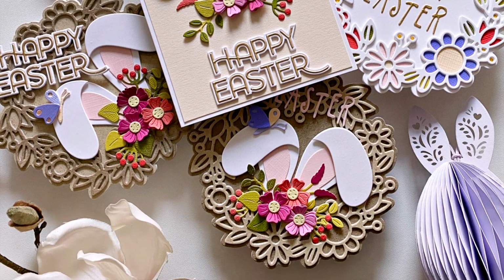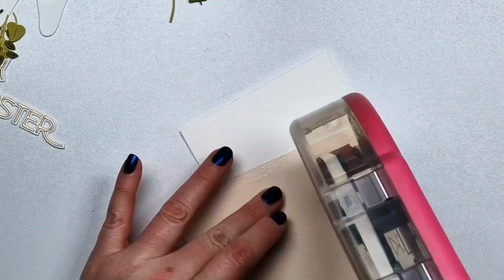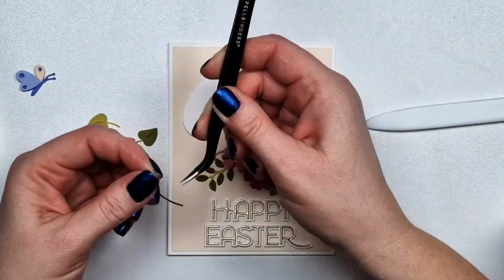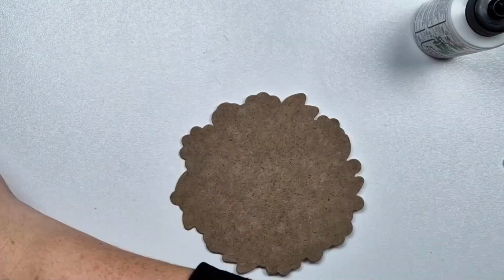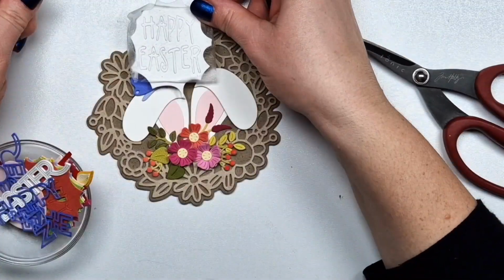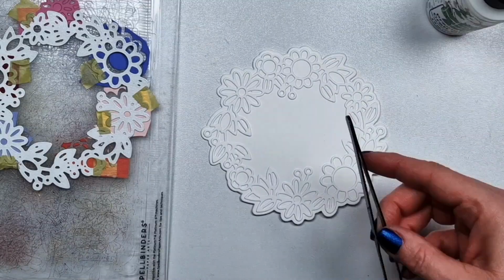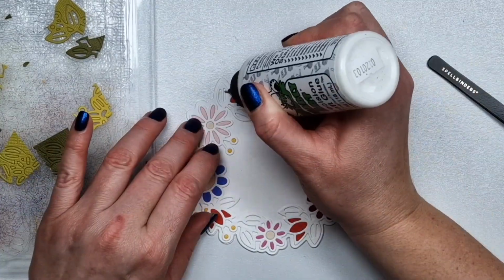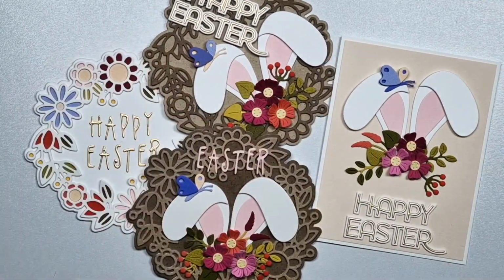#276 In Focus: A Pocket Full of Happiness Floral Bunny Ears and Floral Wreath Die Sets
* Spellbinders Platinum 6 New&Improved Die Cutting and Embossing Machine with Universal Plate System

* Spellbinders Platinum New&Improved Die Cutting and Embossing Machine with Universal Plate System (8.5" machine)

* Bearly Art Original 4 oz Precision Craft Glue and Tip Kit

Foam Tape Alternatives to mine:
* Scrapbook.com - Double Sided Adhesive Foam Roll, 2 Inch x 32 Feet, 2mm Thickness, 1 Roll
* Scrapbook.com - Double Sided Adhesive Foam Roll, 1/4 Inch x 32 Feet, 2mm Thickness, 3 Rolls
* Scrapbook.com - Double Sided Adhesive Foam Roll, 1/4 Inch x 32 Feet, 2mm Thickness, 1 Roll